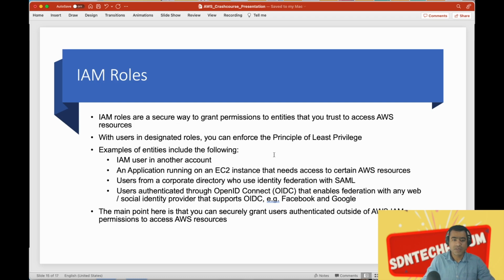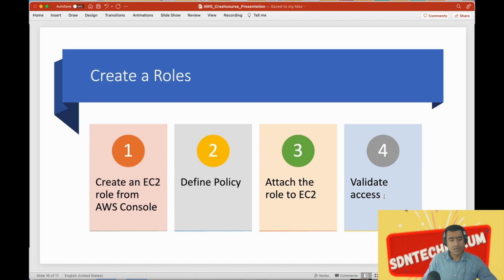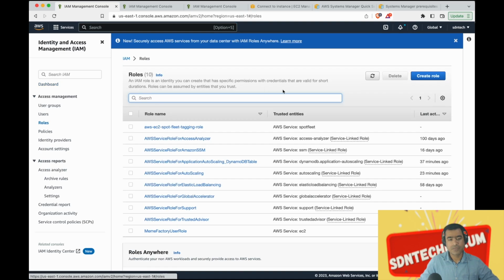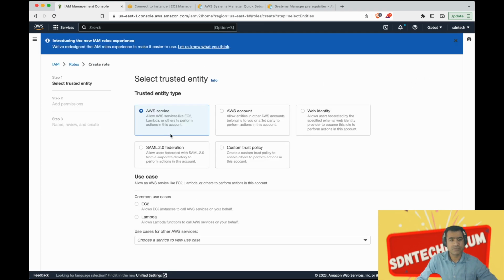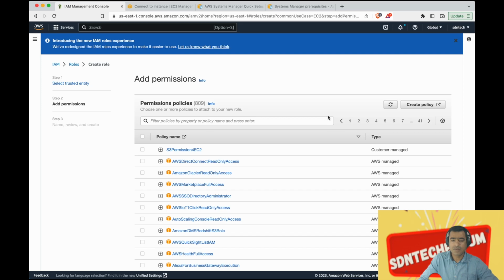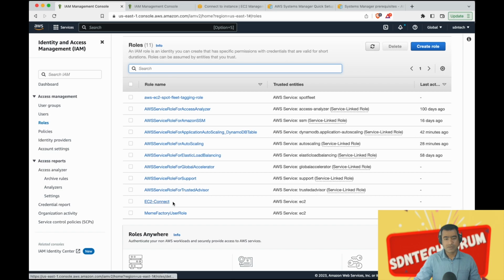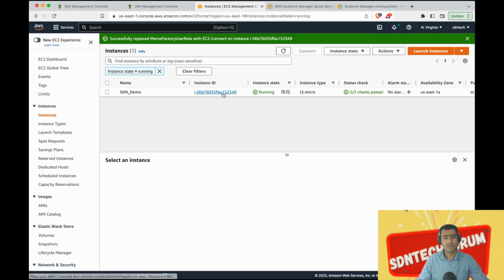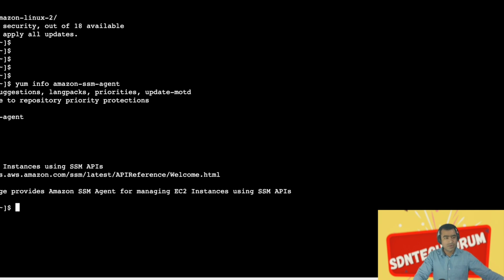Understanding AWS IAM Roles | AWS CrashCourse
AWS IAM Roles can be confusing, but it doesn't have to be. In this simple and hands-on tutorial, we will cover all the basics of IAM Roles, create a role and attach it to EC2 instances. IAM Roles are a powerful measure of Automation and critical for cloud practitioners to understand.